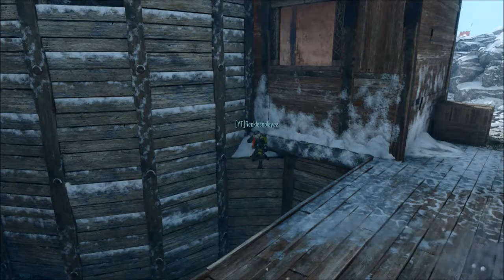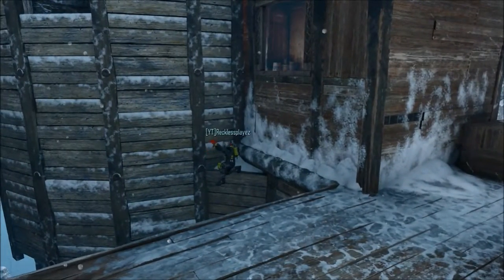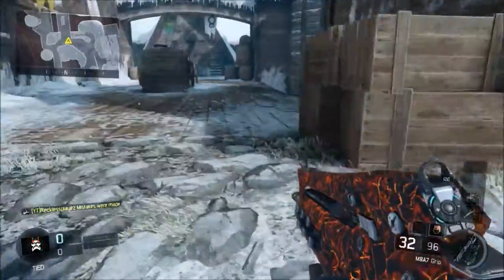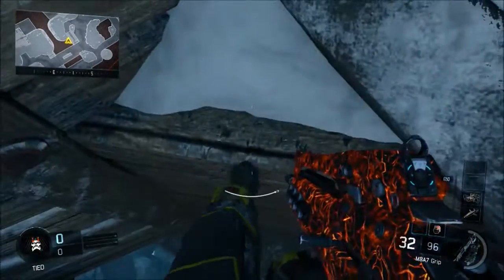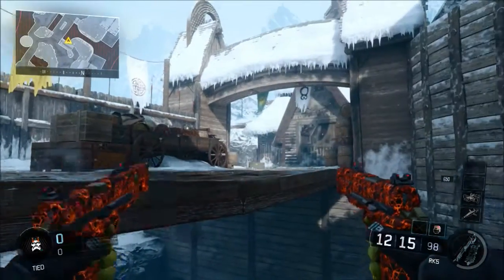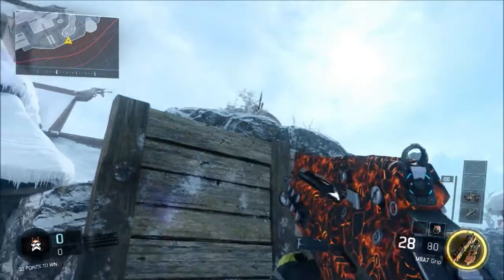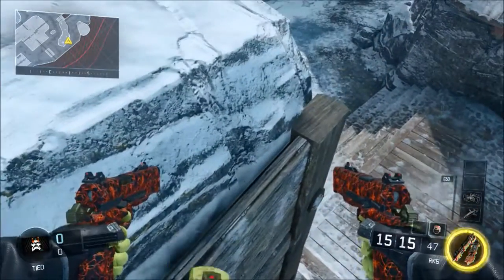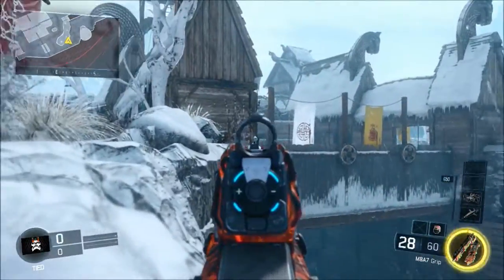COD BO3 Glitches - BRAND NEW LEDGE SPOTS - 2 SECRET LEDGE SPOTS GLITCHES ON BERSERK (Black ops 3)